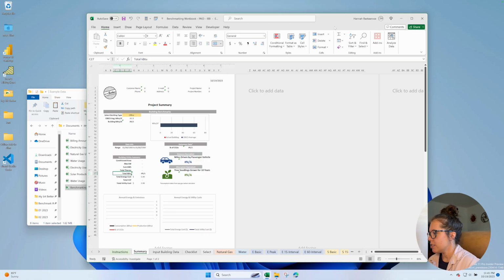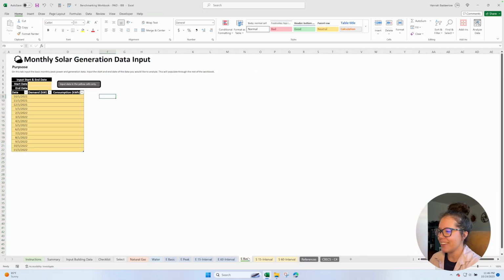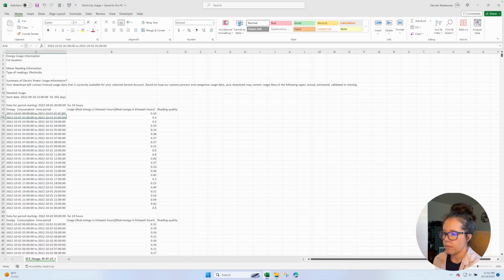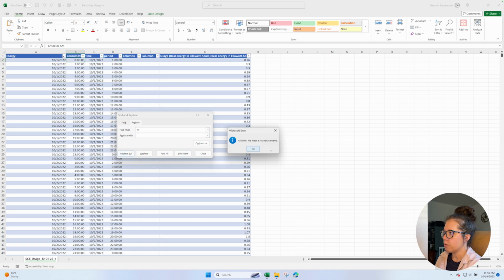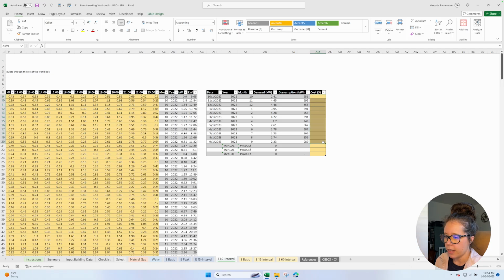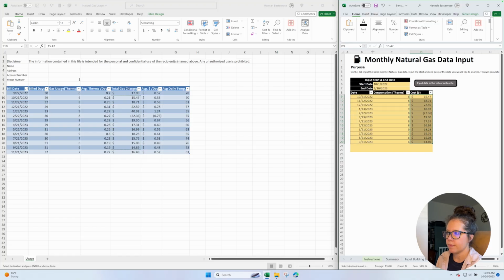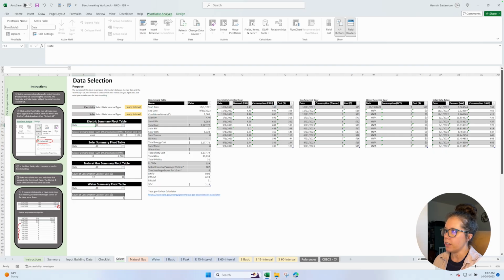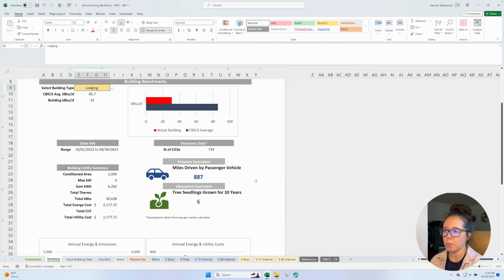A Simple Energy Benchmarking Spreadsheet, Made by an Energy Engineer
Let's get cozy in the spreadsheets! In this video, I am going to walk you through how to use itty bit Better's Energy Benchmarking Spreadsheet.

The video will cover:
📊 How to use the Basic Building Benchmarking Workbook
📊 Several tips for cleaning utility data

You make buildings better, we make you an **itty bit Better**.

**itty bit Better** is a consulting company for professionals bettering buildings through Energy, Sustainability, and Healthy Spaces.  Whether you are looking to break into the industry or grow your business, we have educational resources and process improvement tools to make you an itty bit Better by making small changes that have BIG results.

Chapters:
00:00 Introduction
01:01 Download the Spreadsheet
01:22 Instructions Tab
08:30 Building Tab
10:17 Inputting & Cleaning Electricity Data
22:27 Inputting & Cleaning Natural Gas Data
26:08 Inputting & Cleaning Water Data
27:14 Inputting & Cleaning Solar Data
29:36 Select Tab (Designate Your Range)
34:43 Summary Report